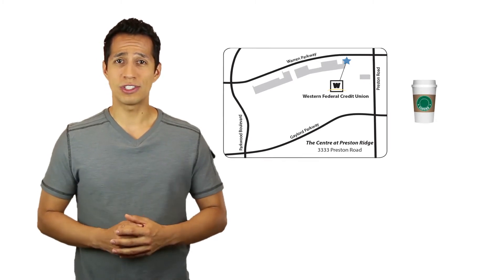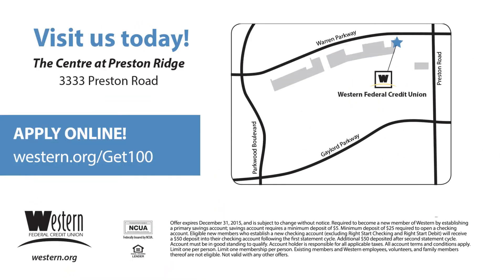Western Federal Credit Union - Joe Manuel Gallegos, Jr.